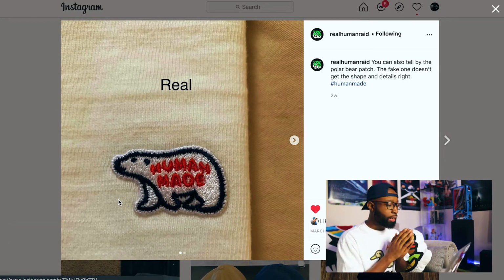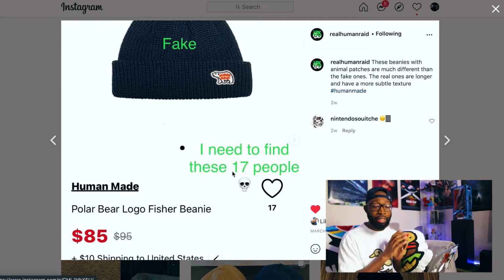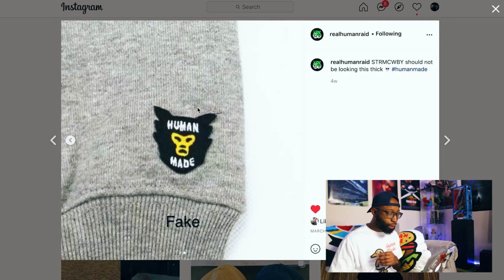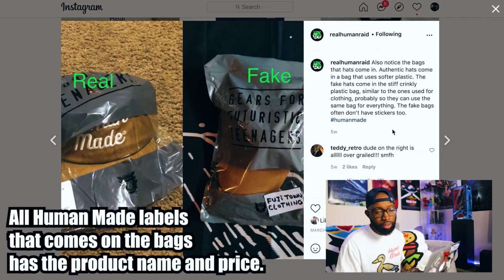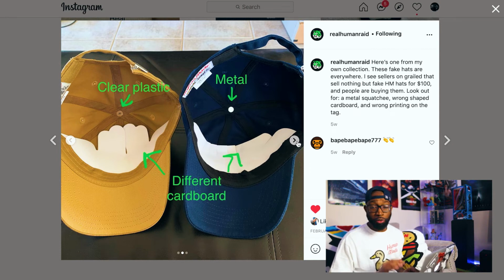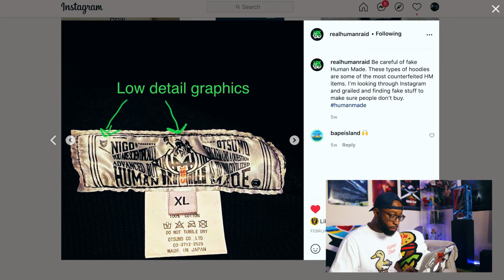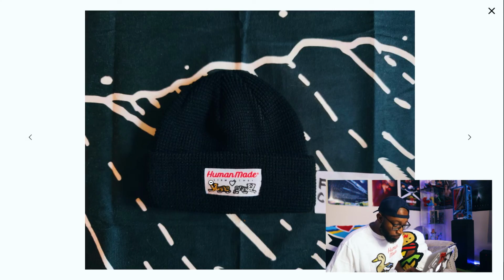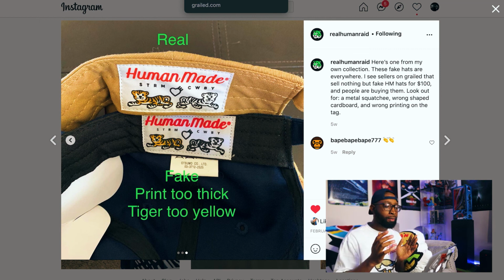Human Made: Real Vs. Fake Pt.1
Pants Size: 32-34
T-shirt Size: Large or X-Large
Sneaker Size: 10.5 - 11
Height: 6'3
Weight 190lbs

Equipment used
Camera: Canon M50
Lens: 22mm & 18 - 45mm